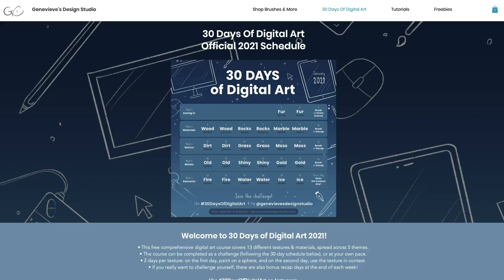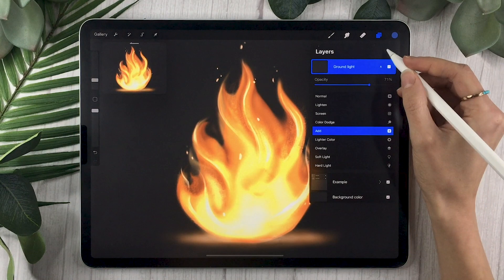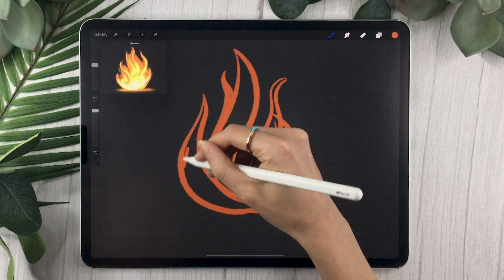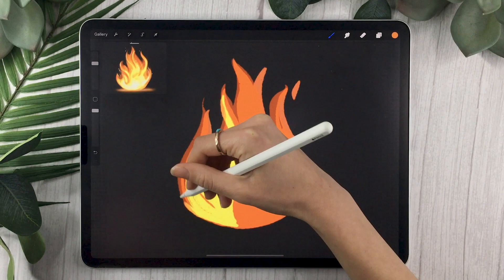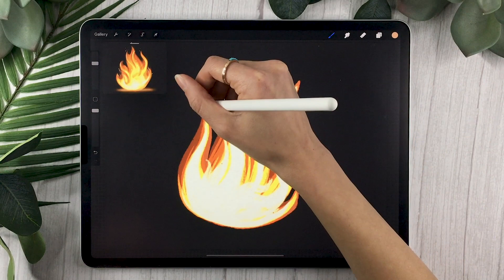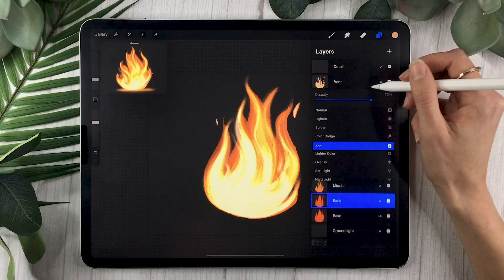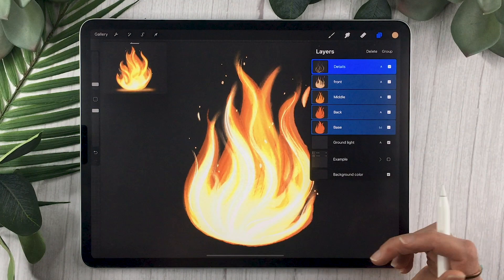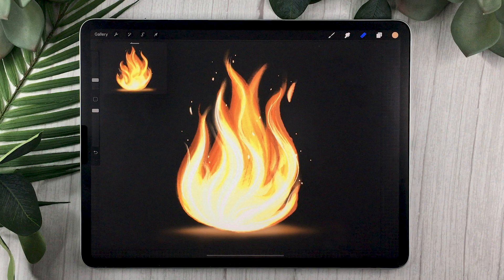How To Paint Fire • 30 Days Of Digital Art Challenge • Tutorial & Course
Learn how to paint fire in this easy digital art tutorial. I’m using Procreate 5x on the iPad Pro, but you can paint this fire using your favorite digital art software (Photoshop, Affinity Designer, Corel Painter, Krita, etc.)

Welcome to the 30 Days Of Digital Art Challenge 2021!
This video is part of a digital course designed as a month-long YouTube series. You can choose to simply watch this specific video if you’re only looking to learn how to draw fur... or you can take on the challenge of improving your art skills by drawing along with the community every day :)

So if your 2021 New Year’s resolution was to draw more often, to get a new skill, or even just to get in touch with your creative side, this video is probably a sign!
Use 30DaysOfDigitalArt on Instagram to join the challenge.

Check out the full schedule & the details on how to use this series as a free digital art course

What you will need for this tutorial:
- Digital art software (Procreate, Photoshop, Corel Painter, Krita, etc.)
- Basic digital art brushes, like the ones that come with your software
- 15-25 minutes

This easy concept art tutorial has step by step voiceover instructions, so grab your tools and draw along :)
00:00 Intro
00:37 What you need
01:25 Painting the base
05:00 Painting the fire layers
07:39 Creating fire effects

Believe me, you can draw fire!

By becoming a patron, you not only get access to cool creative goodies but you also allow me to keep creating and distributing tutorials for free on YouTube. So, from the bottom of my heart, THANK YOU. Can't wait to create with you!